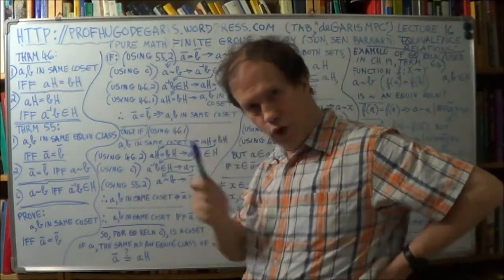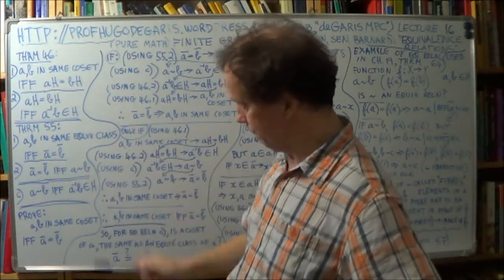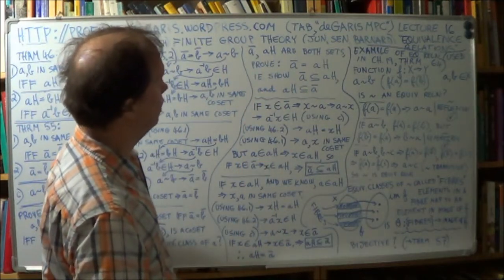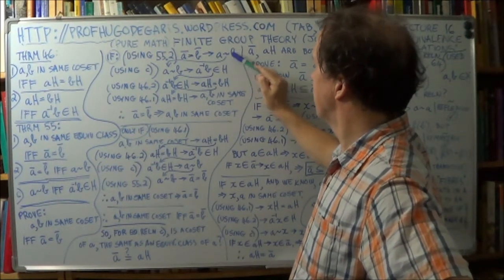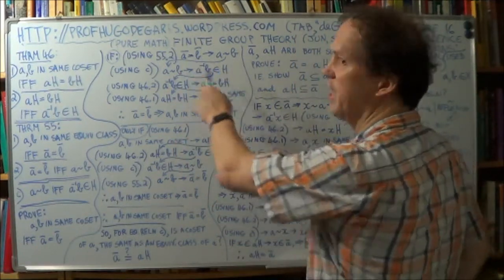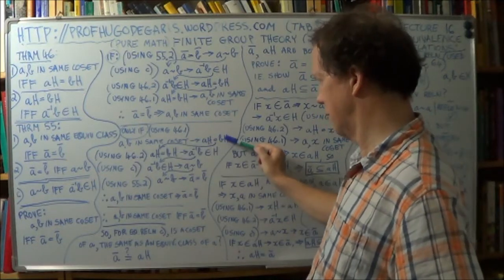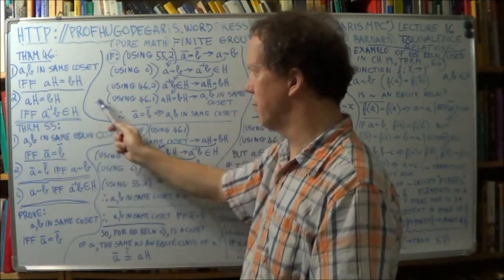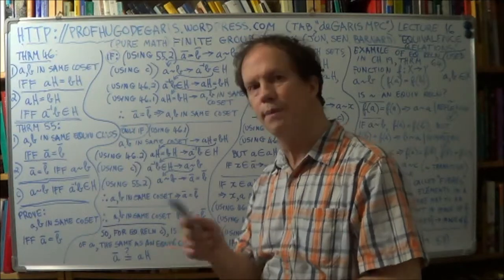deGarisMPC FiniteGrps16d 1of3 Jun,Sen,Barnard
Finite Group Theory (Jun, Sen, Barnard) Lecture 16d ("Equiv.Relns"), Part 1 of 3